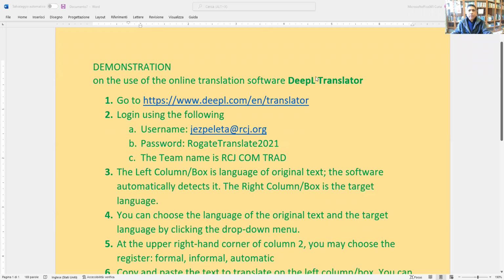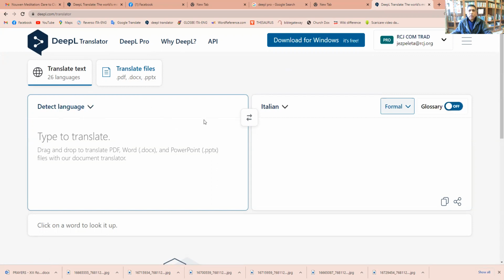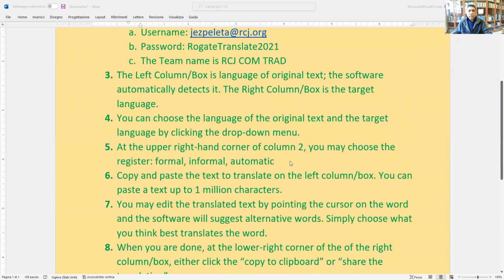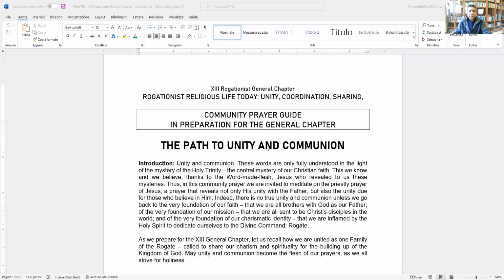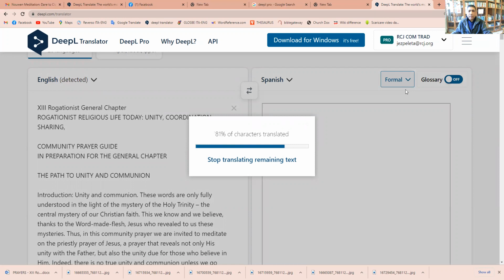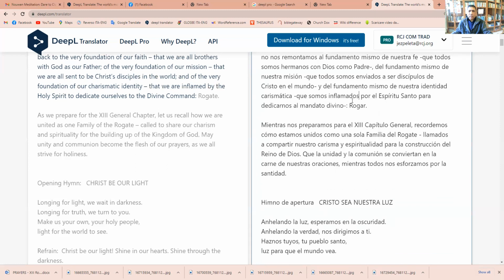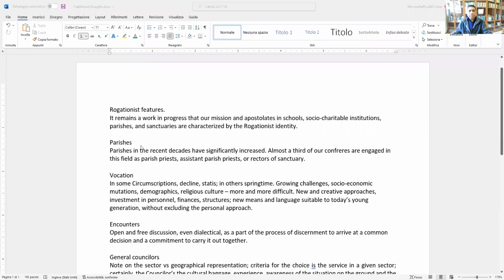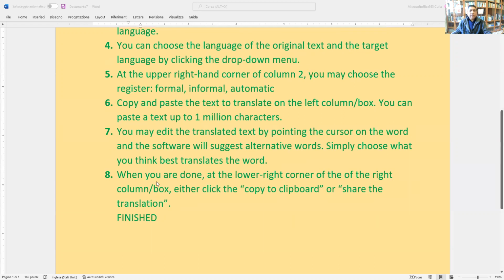Demonstration: How to use DeepL Translator